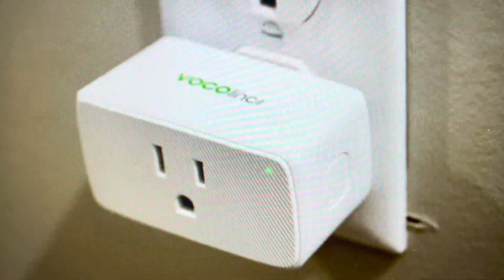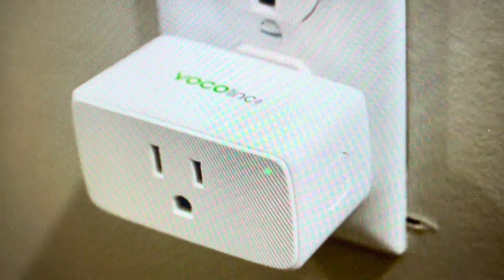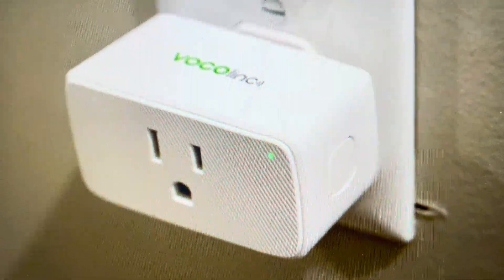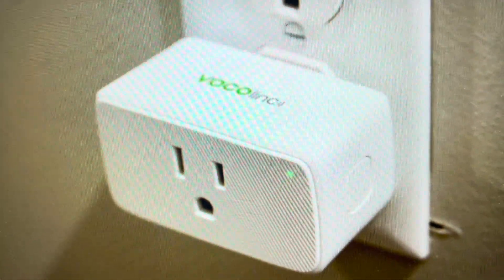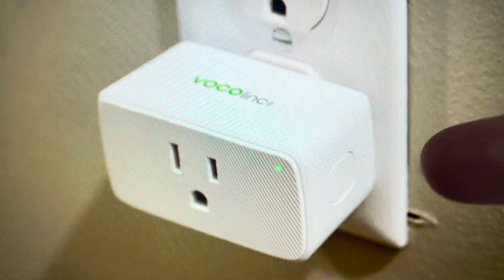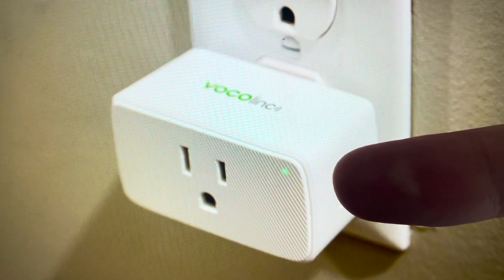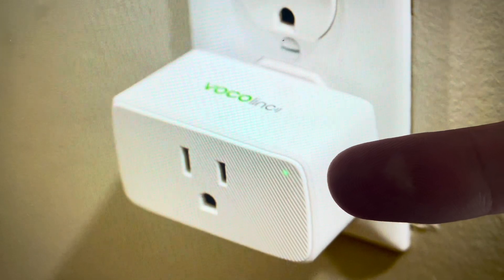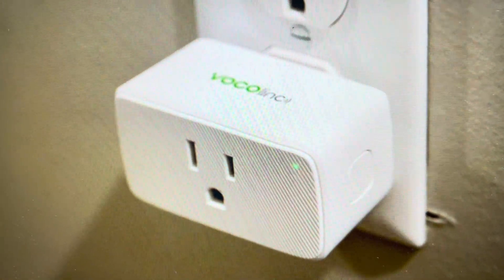Hard Reset VOCOlinc VP5X SmartBar Plug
How to hard factory reset a VOCOlinc VP5X SmartBar Plug Smart Plug wall socket outlet  if it is not syncing, not connecting, not responding or not working, you can troubleshoot it by resetting it to factory default settings.